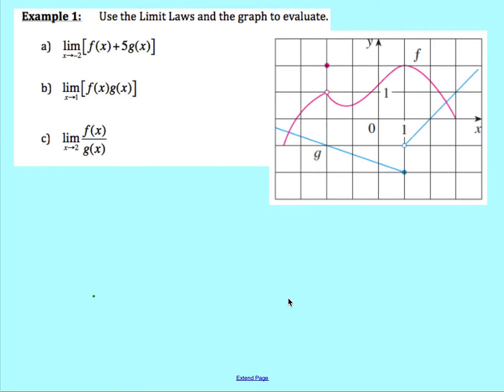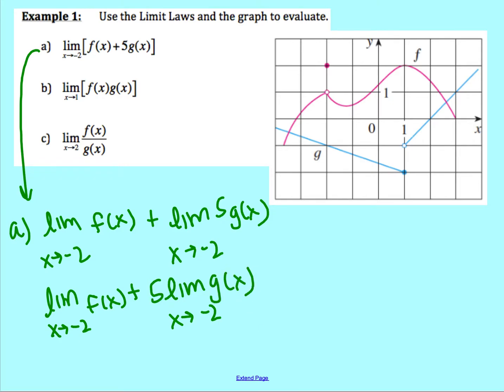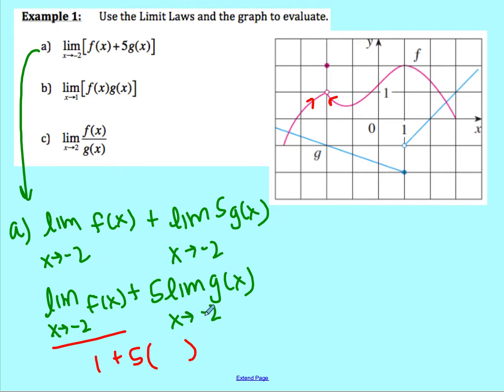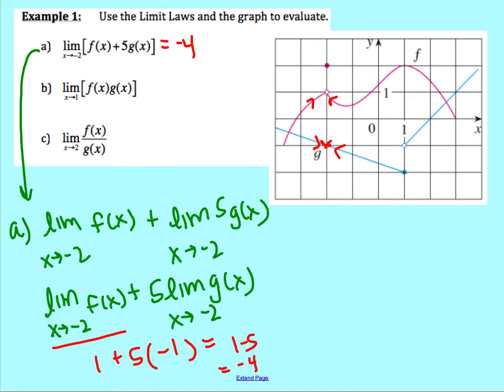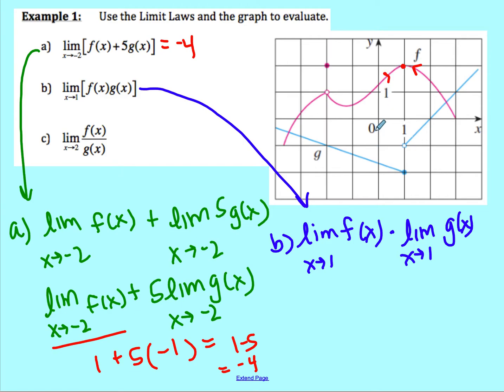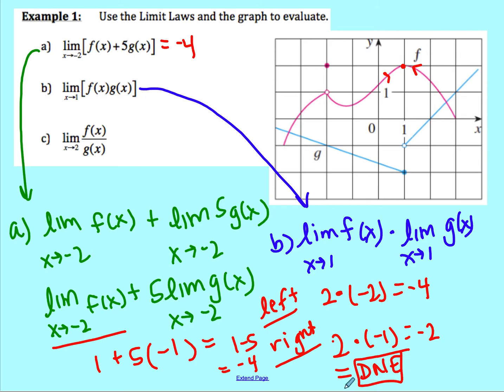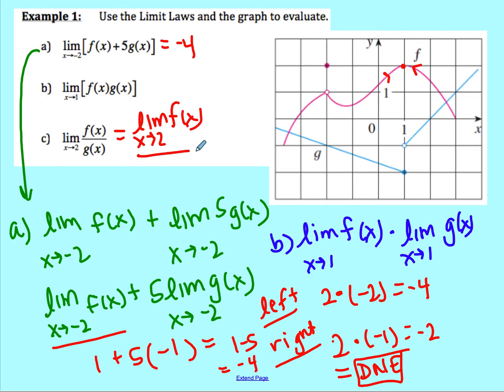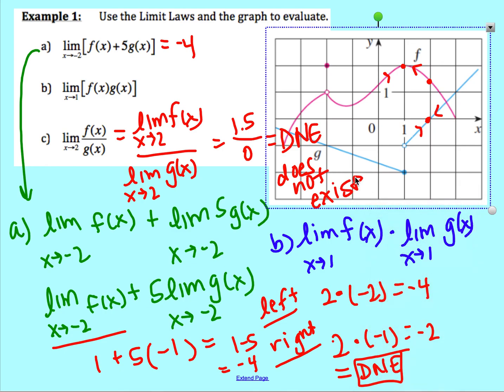Section 2.3: Example using Limit Law